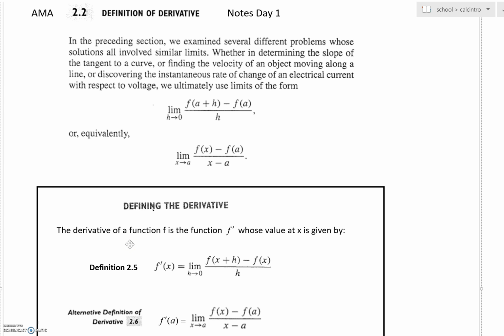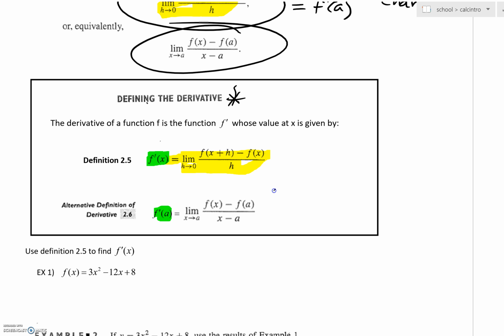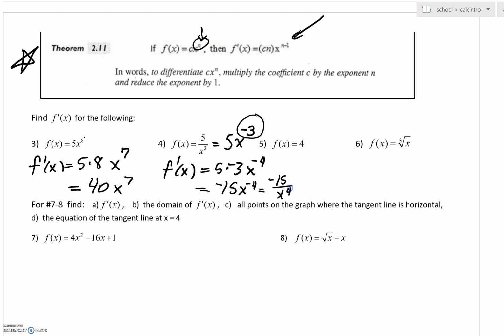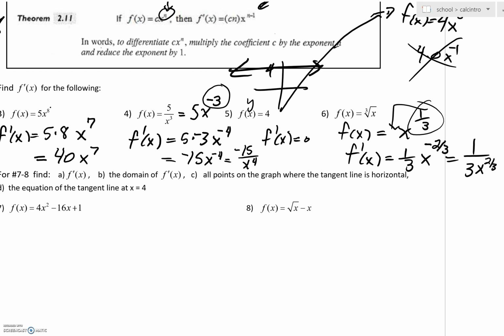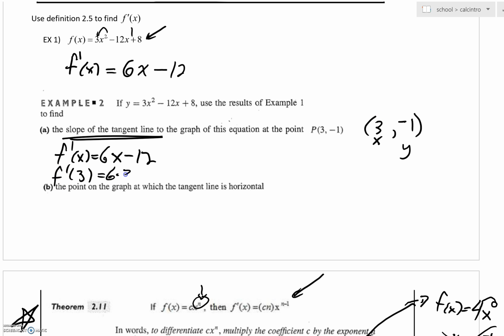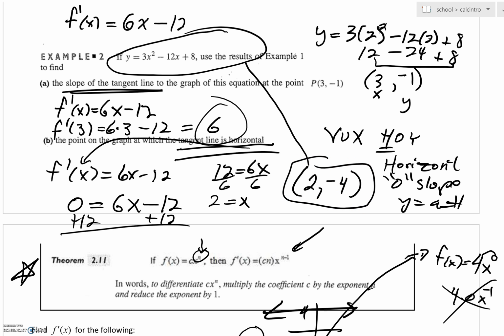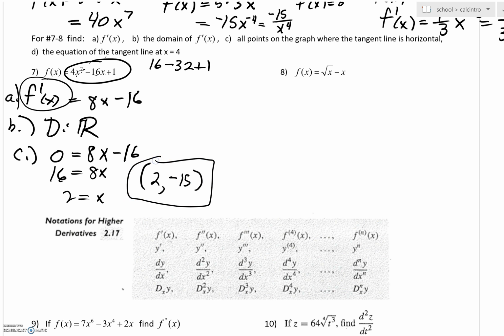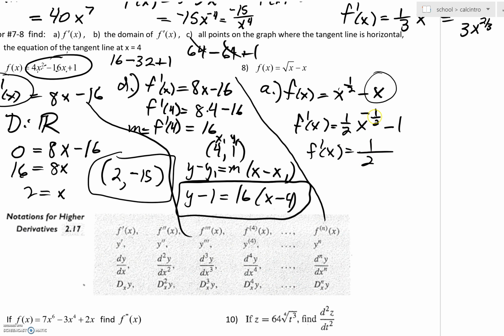AMA 2 2 Part1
Derivative Shortcut